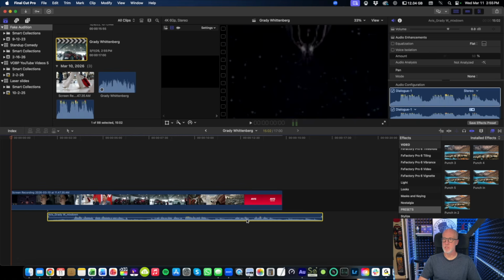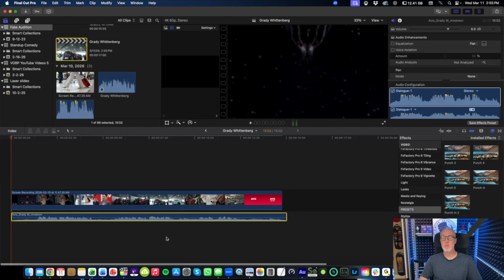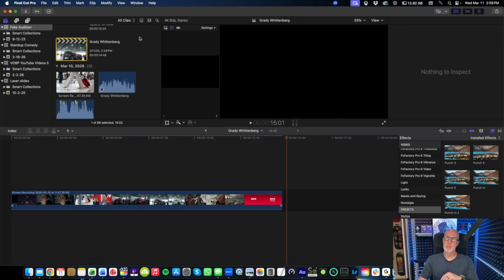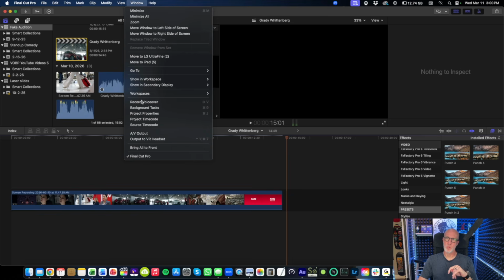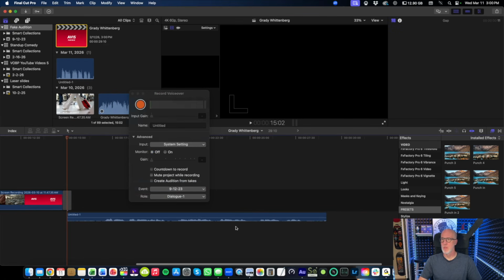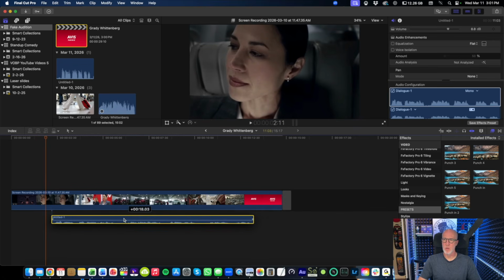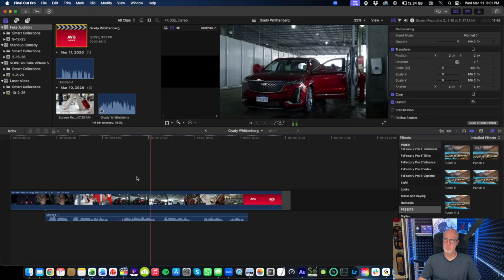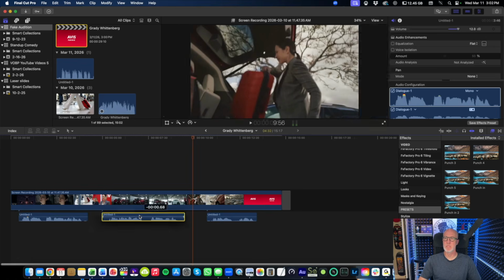Record Better Voiceovers With Tools You Already Have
Find out if you can actually make money in voice over
Every Tuesday at 9 PM ET, Mike Hathcote hosts a free live training where we give you a
straight answer: is voice over a realistic income opportunity for you, or not?

Show up live and we'll also send you our Voice Over Blueprint book
+ audiobook free just for attending the full hour.

If you create YouTube videos, training content, marketing, or presentations and want to add professional-sounding voiceovers without complicated software, this is for you. Learn two simple ways to record and edit directly in your video editor — no fancy DAW required.

Key Timestamps:
00:00 – Intro: Adding Voiceover to Video Projects Is Easy
00:45 – Quick Tips for Better Recordings
02:15 – Method 1: Import Pre-Recorded Audio into Final Cut
03:30 – Method 2: Record Directly into PowerPoint/Final Cut
05:00 – Editing Audio (Trim, Volume, Captions, Auto-Play)
07:00 – Set Audio to Play Automatically on Slide Change
08:30 – Export Options (PPTX vs MP4 Video)
09:30 – Common Mistakes & Pro Fixes
12:00 – Comments Q&A

The content on this channel is for educational and informational purposes only. While I share tips, strategies, and guidance based on my experience as a professional voice actor, there is no guarantee of earning income or securing voiceover work by using the information provided. Results vary depending on individual effort, skill level, market conditions, and other factors. Viewers should use their own judgment and take personal responsibility for their voiceover career decisions.